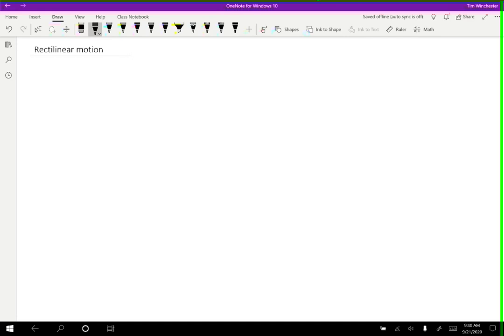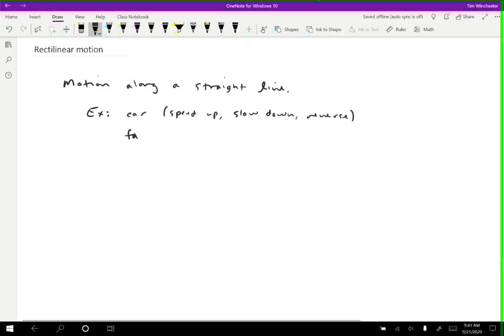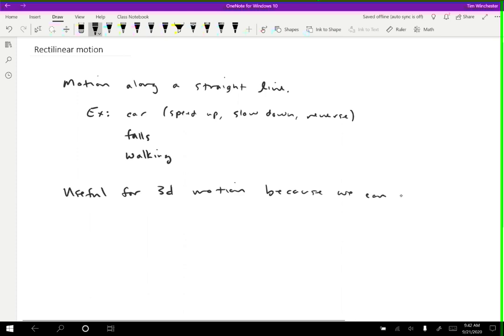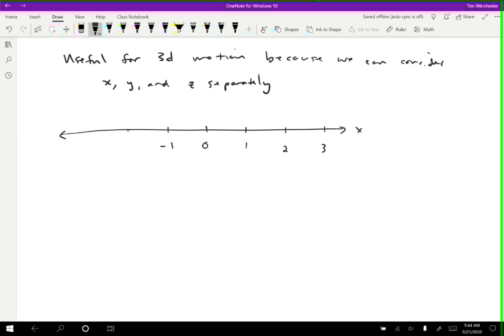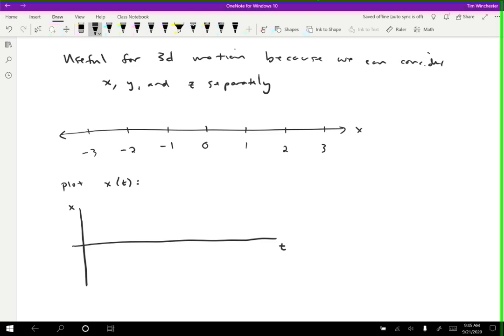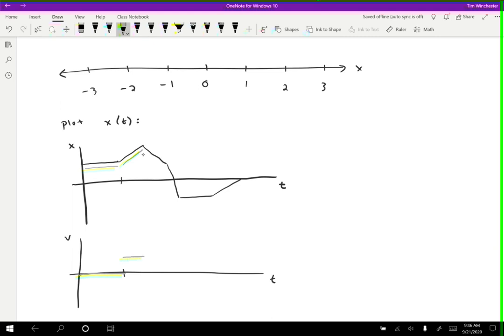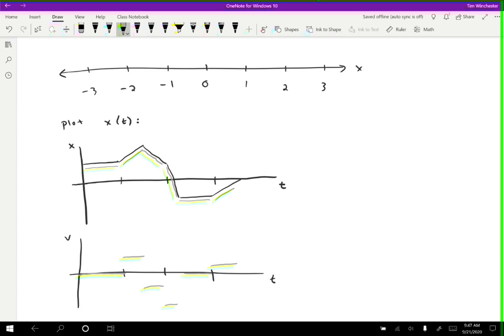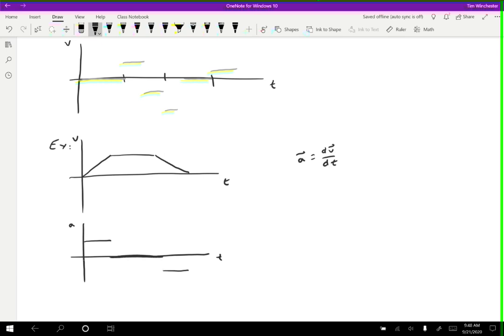Rectilinear motion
Rectilinear motion is just motion along a straight line (it can include motion forward and backward). It is nice as a special case of 3d motion, in part because we can easily use graphs to represent the position, velocity, and acceleration.